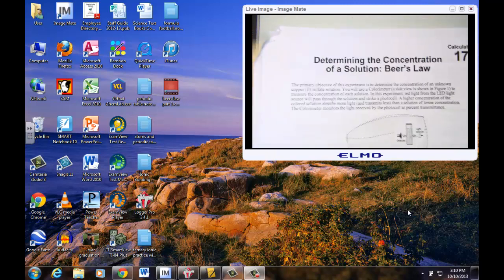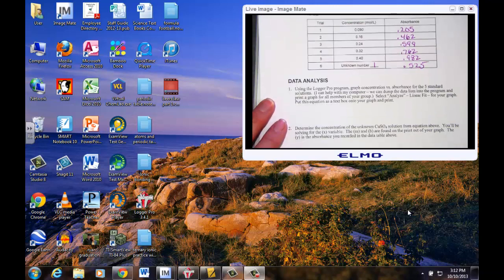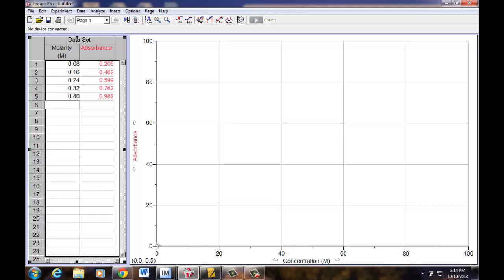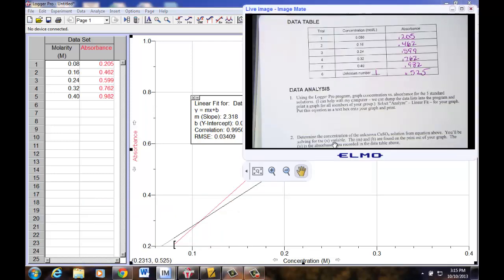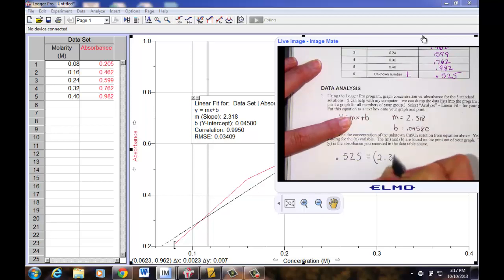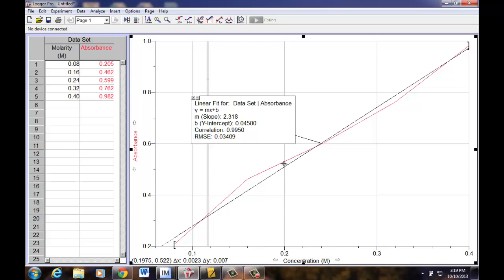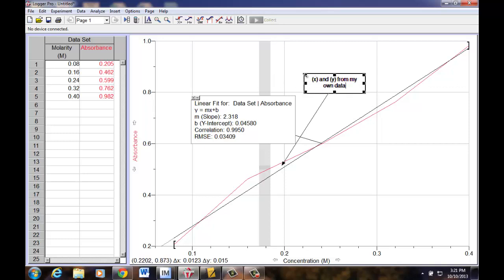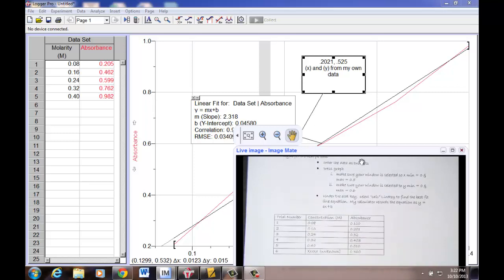Processing your Beer's Law Data using Logger Pro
Lab Data analysis using Beer's Law and the Logger Pro graphing progam